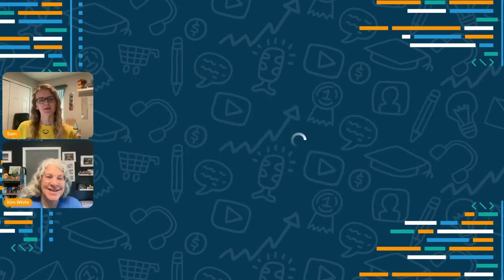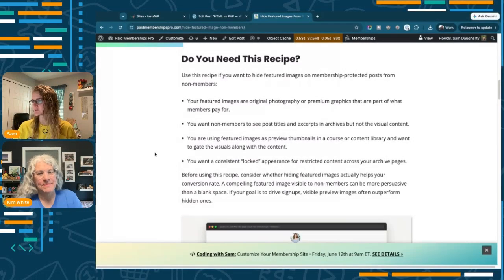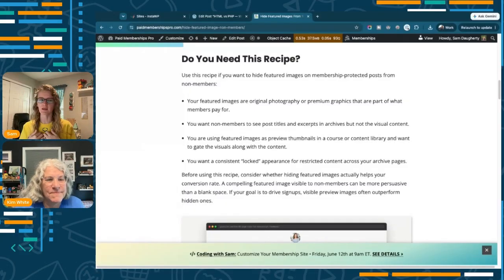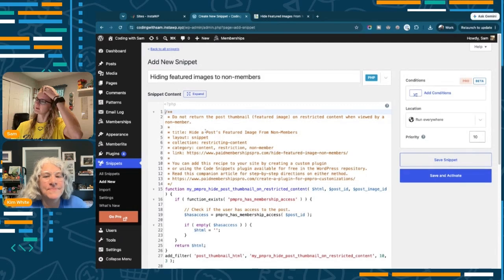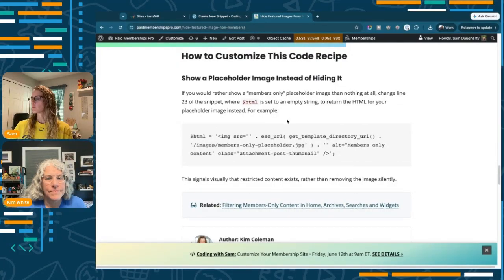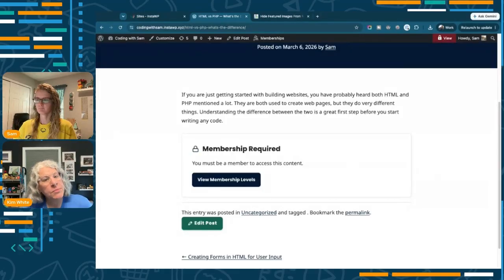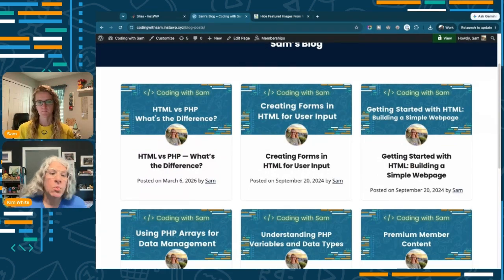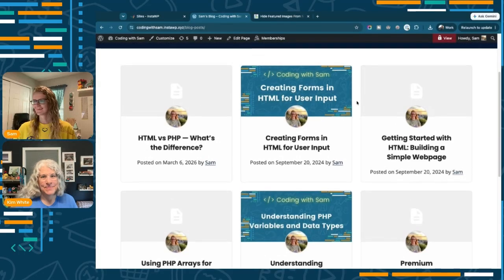Coding with Sam: Hide a Post's Featured Image From Non-Members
In this Coding with Sam session, Sam walks through the PMPro code recipe for hiding a post's featured image from non-members. You'll see how to drop the snippet in with the Code Snippets plugin, an optional tweak to show a "members-only" placeholder image instead of a blank space, and why it's worth viewing your site both with and without access before you call it done.

One thing to watch: this code recipe also hides the featured image on your blog archive page, and how images display can vary by theme.
= Jump to: =
0:00 Today's topic: hiding featured images from non-members
1:24 When you'd want to use this
2:15 Adding the code recipe with Code Snippets
3:32 Optional: show a member-only placeholder image
4:07 Activating the snippet and checking the result
4:30 It also hides the image on your blog archive
5:46 Testing both views, and theme notes
6:32 Wrap-up

= Useful Links =
Hide a Post's Featured Image From Non-Members